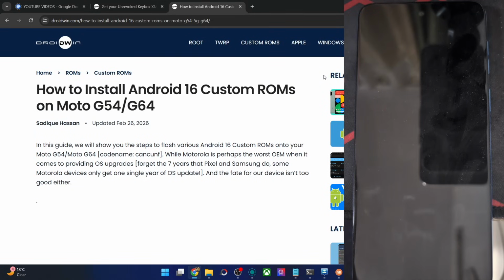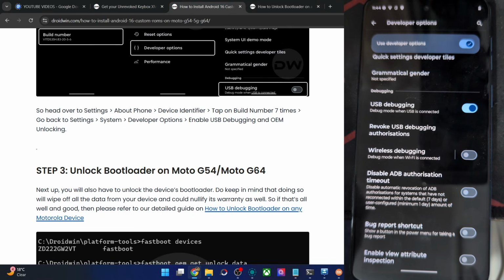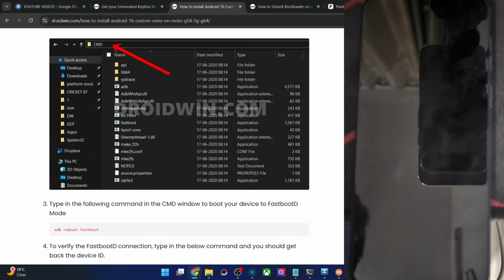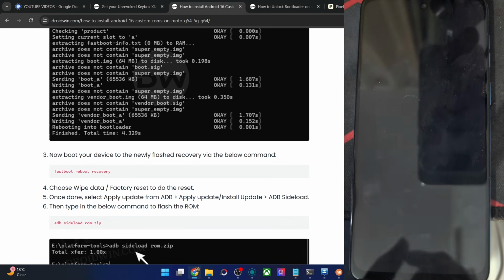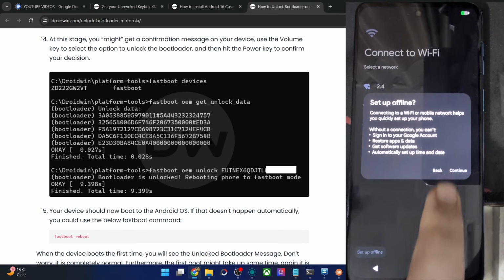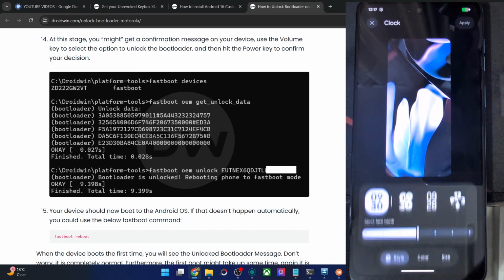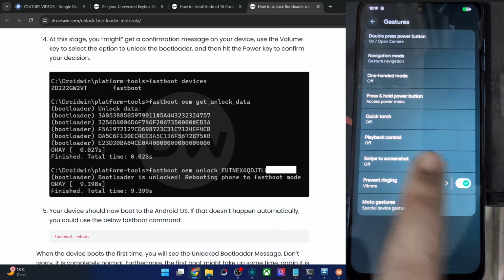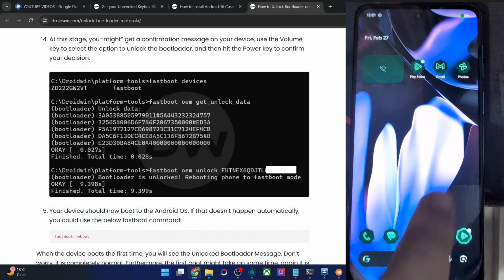PixelOS Android 16 QPR2 is Here for Moto G54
Moto G54 gets blessed with the latest Pixel OS ROM based on Android 16 QPR2. In this video, we will show you its flashing steps and all the features that it beholds.